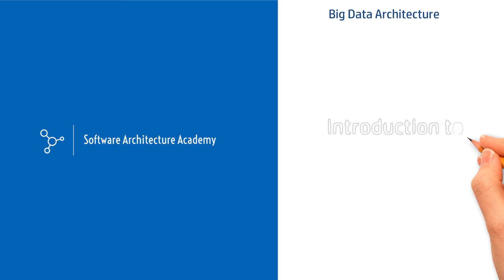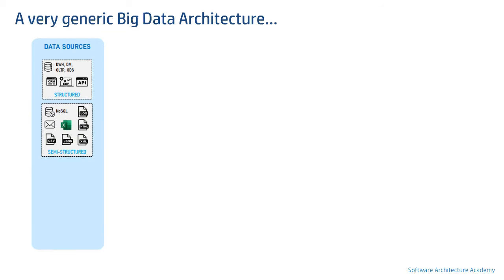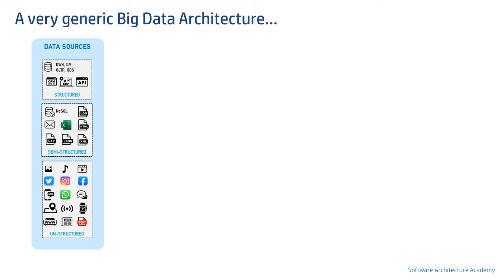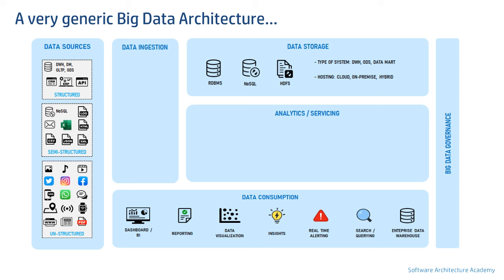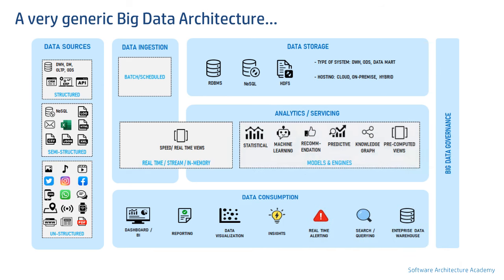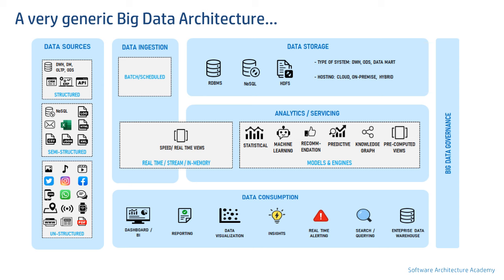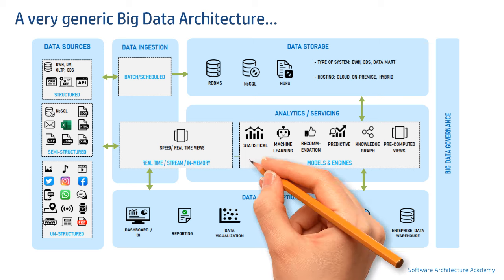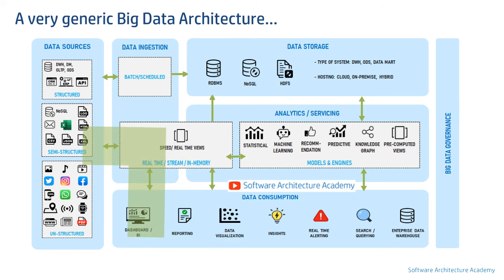Introduction to Big Data Architecture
We will discuss a generic reference Big Data Architecture in 3 steps
1) Layers
2) It's components
3) Possible data flows.

We will also touch base upon batch and stream/real-time processing